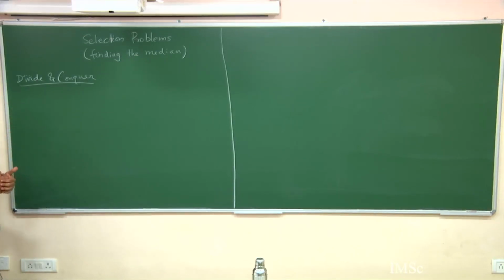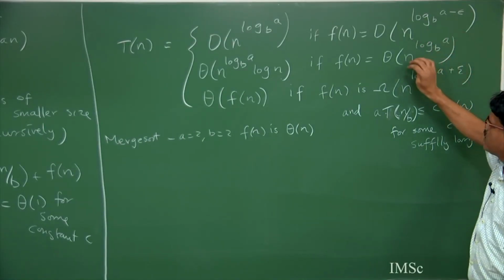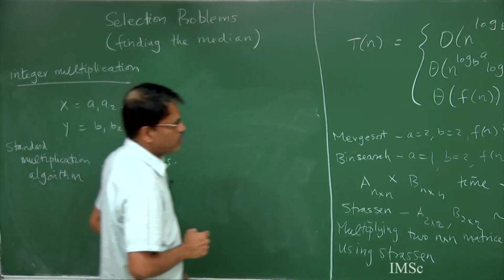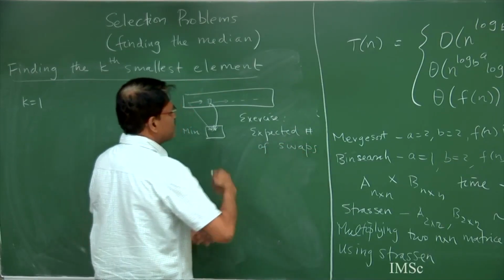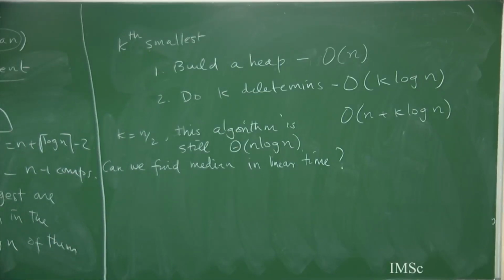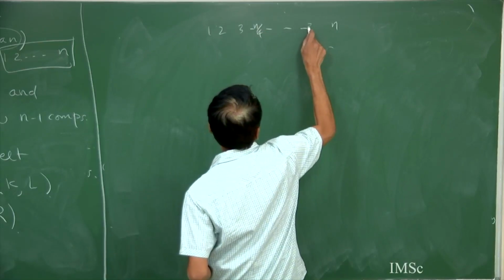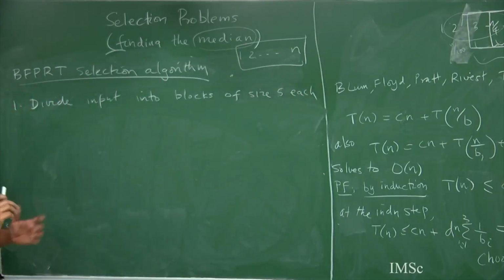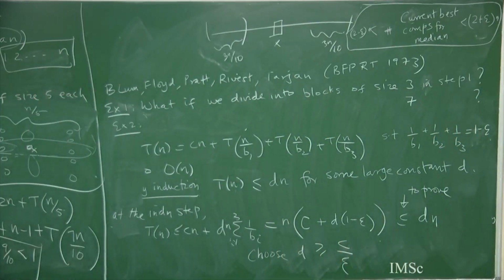Selection Problems (finding the median)